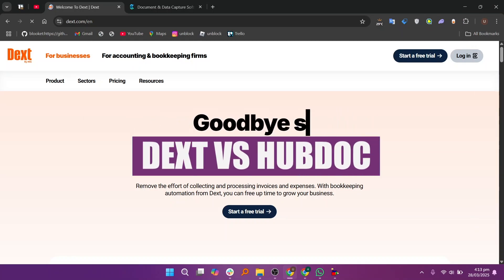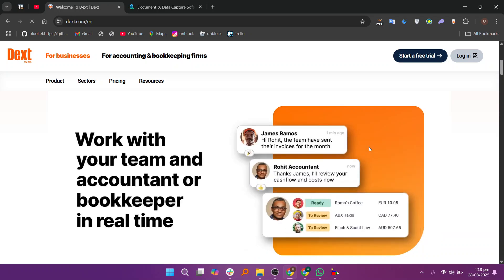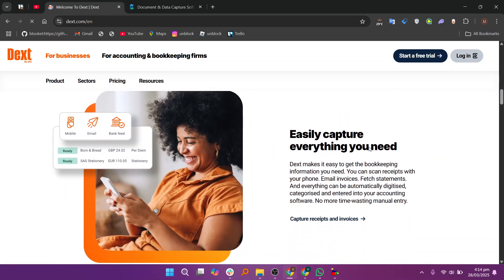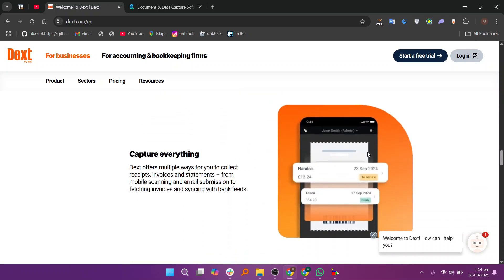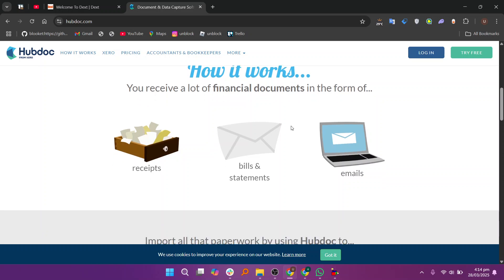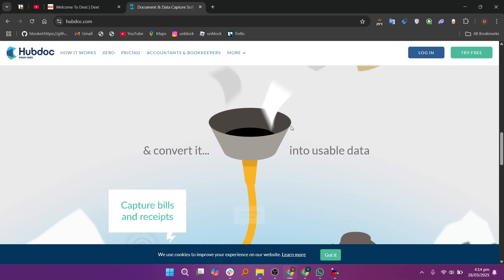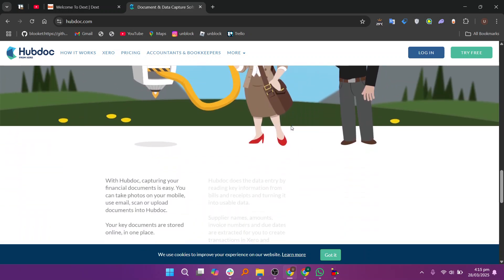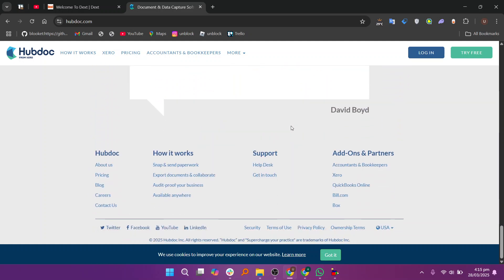Dext vs HubDoc (2026) | Which One is Better?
In this video I'll compare Dext vs HubDoc.